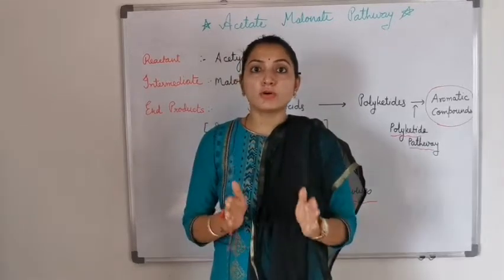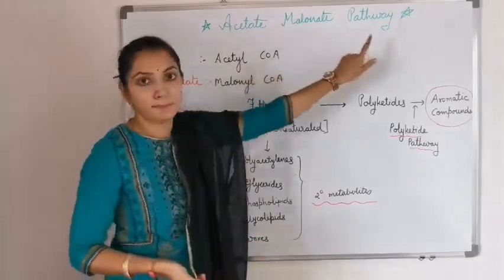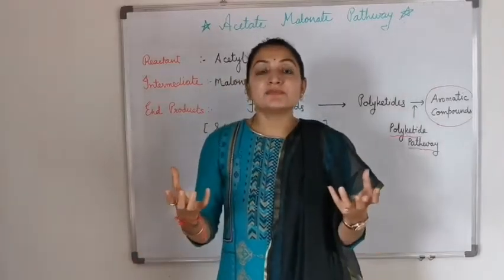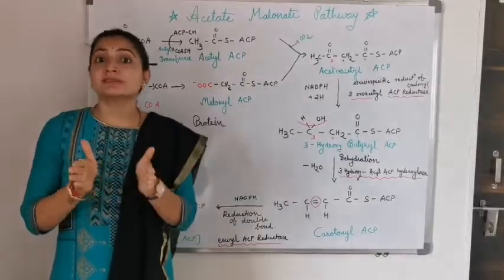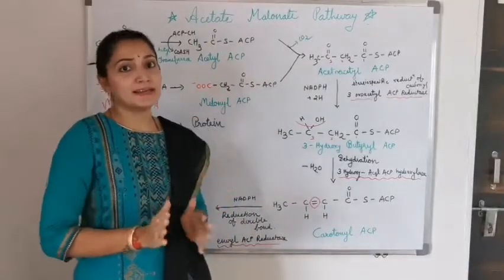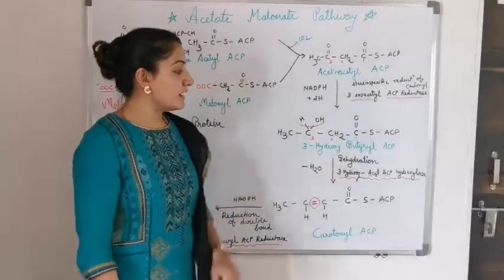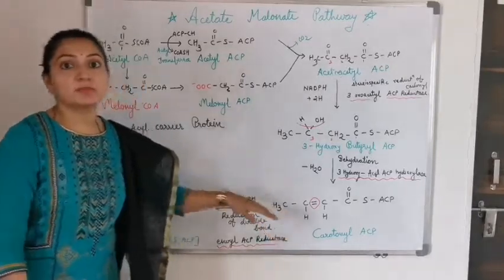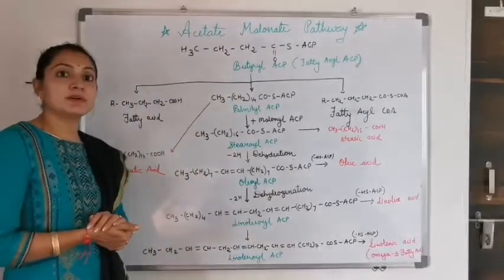CHAPTER 1 TOPIC 6 ACETATE MALONATE PATHWAY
Acetate malonate pathway is one basic metabolic pathway which is present in plant s and used for synthesis of many fatty acids which are used for synthesis of fats, lipids and waxes.